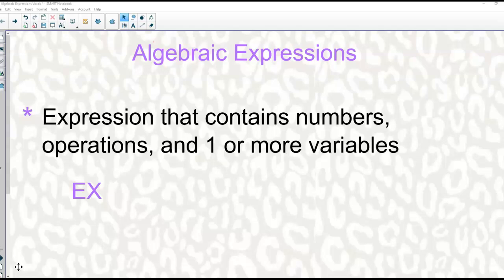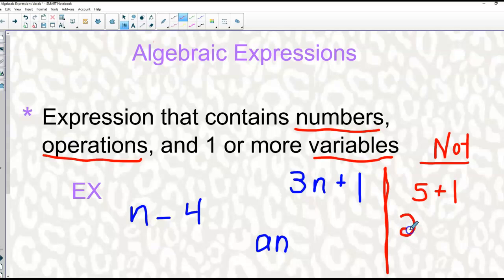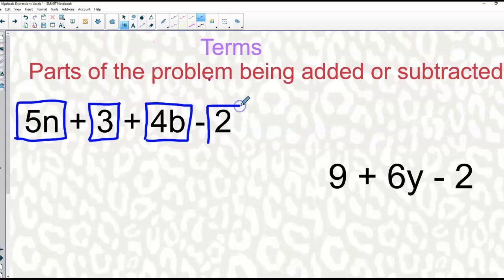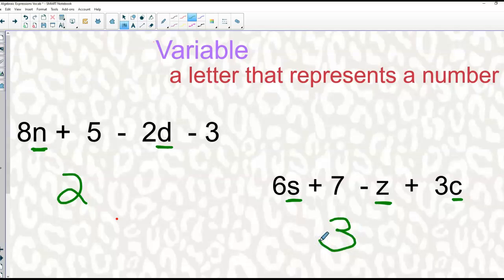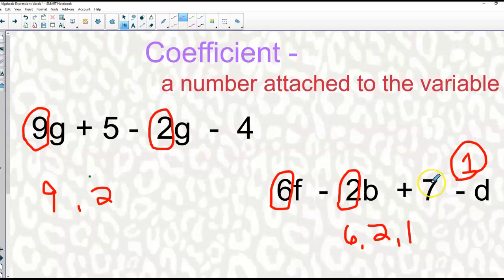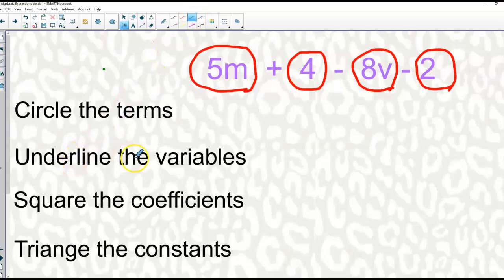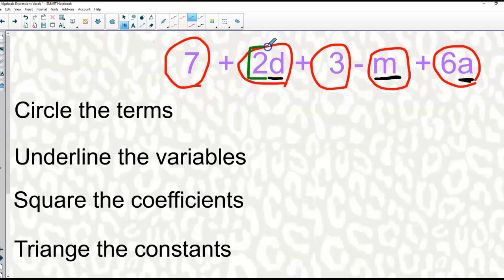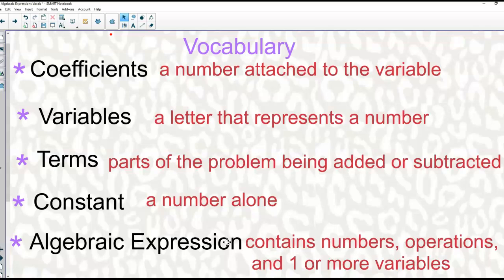Algebraic Expressions - intro